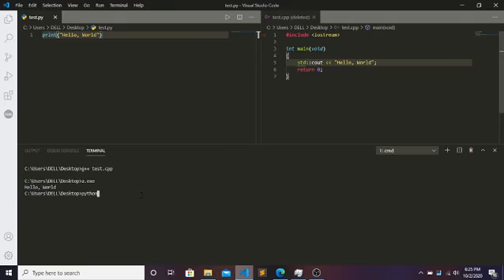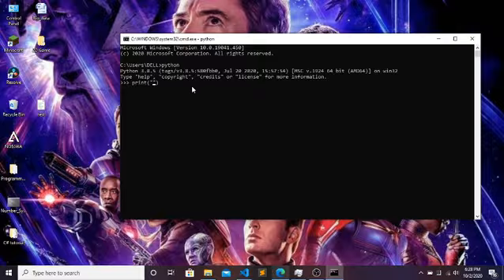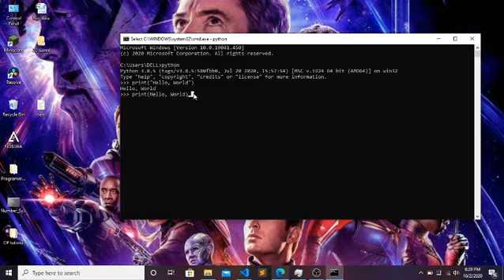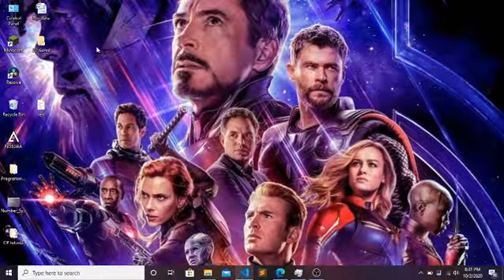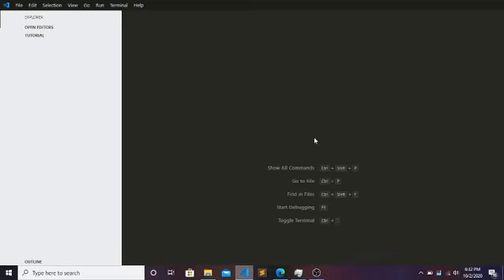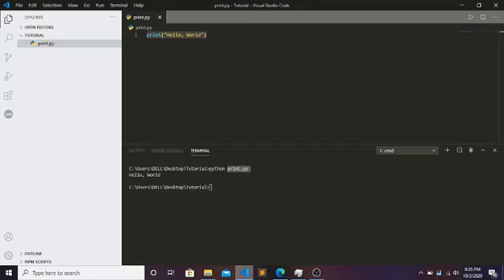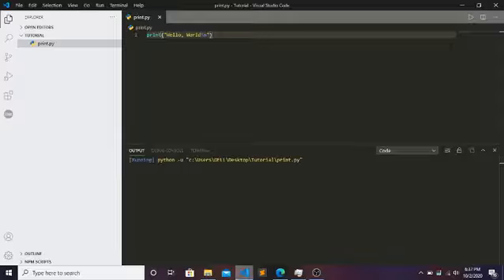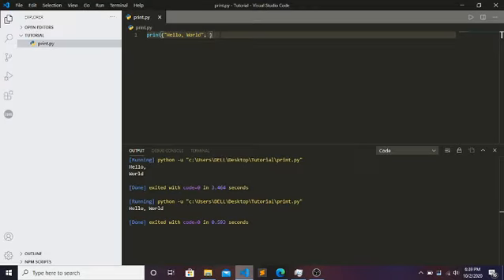Print in python | P R Guru Pranav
Hello Everyone! In this video I will be showing you the difference between a compiler and an interpreter for first five minutes of the video. After that I will be showing how the print statement in python works. I assume that you have installed vscode using the link given below